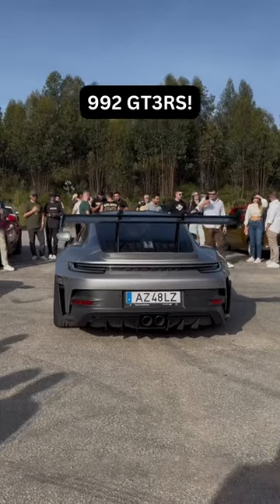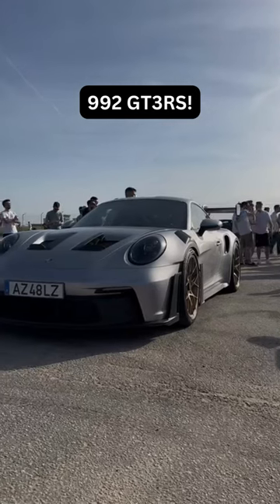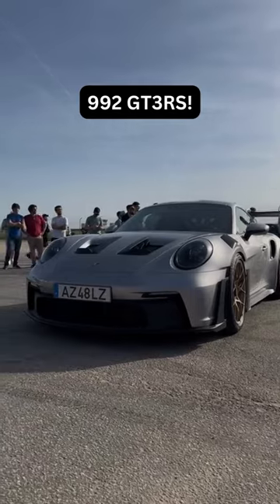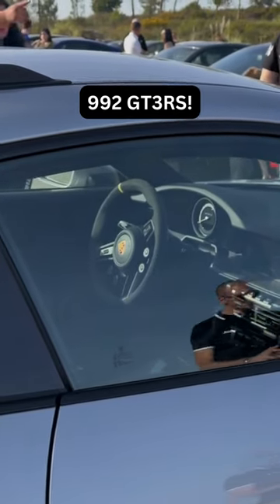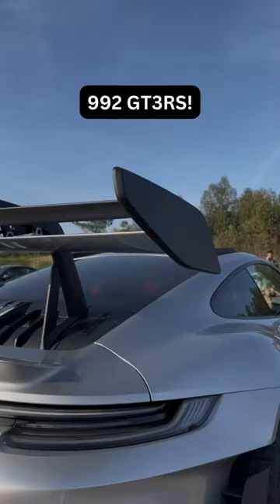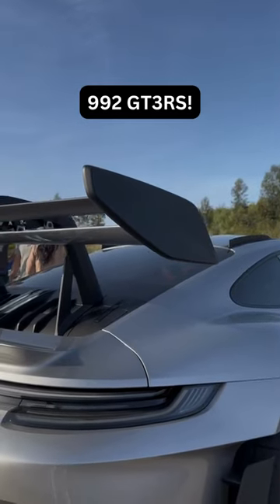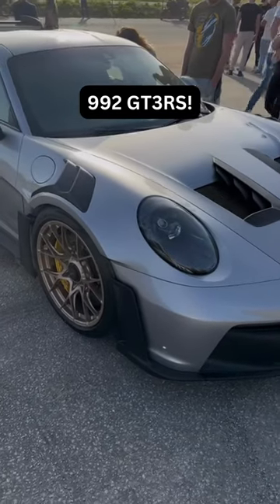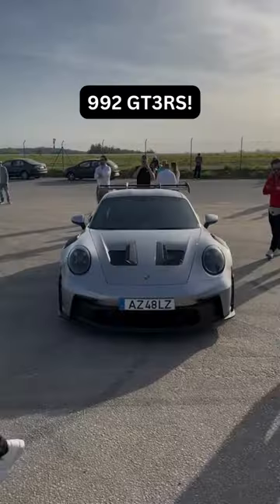Insane Porsche 992 GT3RS Review: The Ultimate Track Weapon!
Introducing the ultimate track weapon - the Porsche 992 GT3 RS! With a naturally aspirated 4.0-liter flat-six engine, this beast pumps out 520 horsepower and 346 lb-ft of torque. The lightweight body, carbon fiber reinforced plastic components, and aerodynamic enhancements make it a force to be reckoned with on the track. But that's not all, the interior is race-inspired and features bucket seats, a sport steering wheel, and a roll cage. Get ready to experience the pinnacle of driving performance with the Porsche 992 GT3 RS!